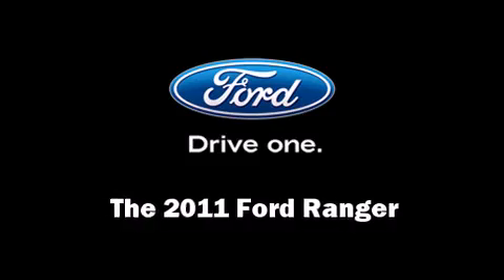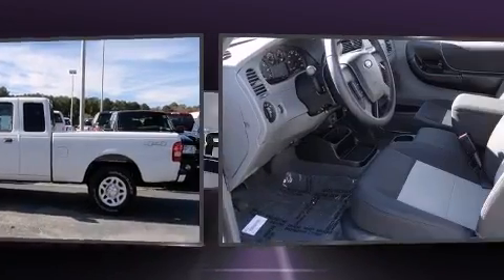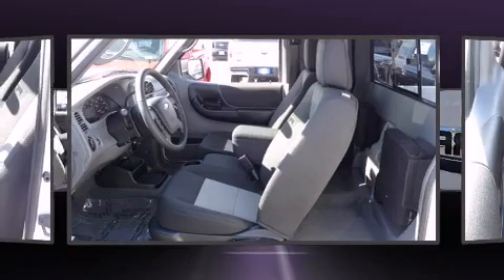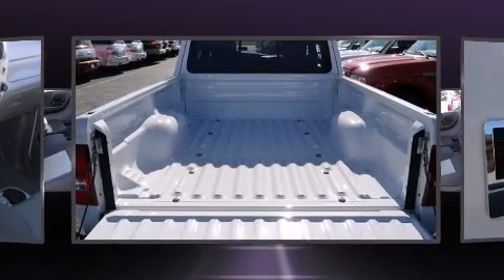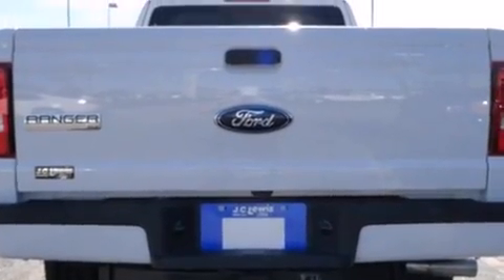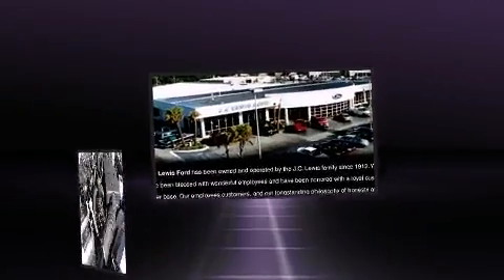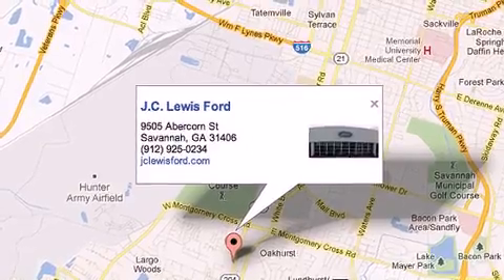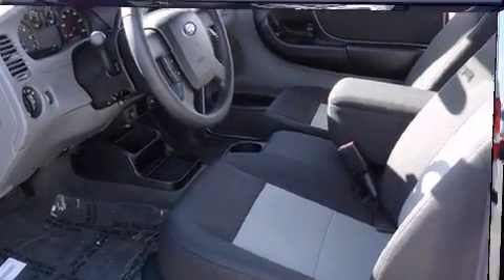2011 Ford Ranger XLT in Savannah, GA 31406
You can expect a lot from the 2011 Ford Ranger. Smooth gearshifts are achieved thanks to the refined 6 cylinder engine, providing a spirited, yet composed ride and drive. Four wheel drive allows you to go places you've only imagined. Ford infused the interior with top shelf amenities, such as: a tachometer, variably intermittent wipers, a rear step bumper, front fog lights, power windows, a trailer hitch, and much more. Audio features include a CD player with MP3 capability, and 4 speakers, providing excellent sound throughout the cabin. Ford ensures the safety and security of its passengers with equipment such as: dual front impact airbags with occupant sensing airbag, front SIDE impact airbags, traction control, a panic alarm, and 4 wheel disc brakes with ABS. Various mechanical systems are monitored by electronic stability control, keeping you on your intended path. We pride ourselves in consistently exceeding our customer's expectations. Please don't hesitate to give us a call.